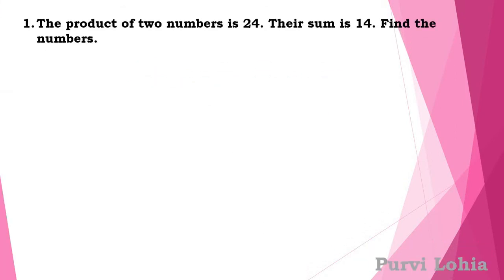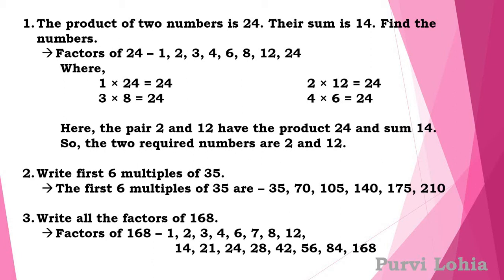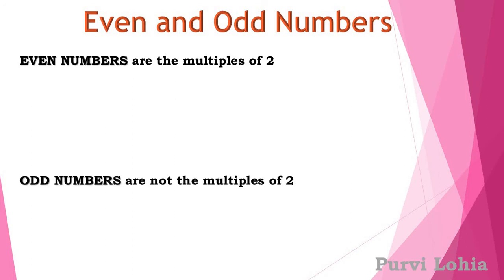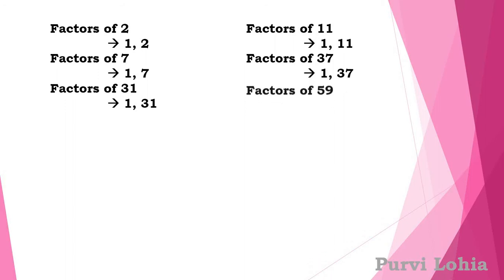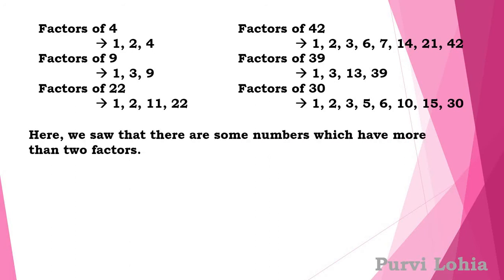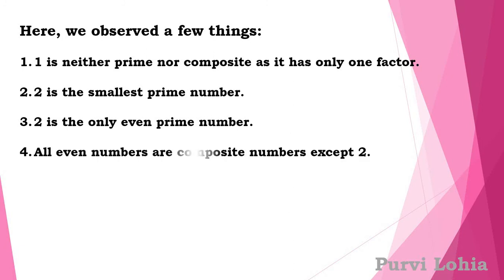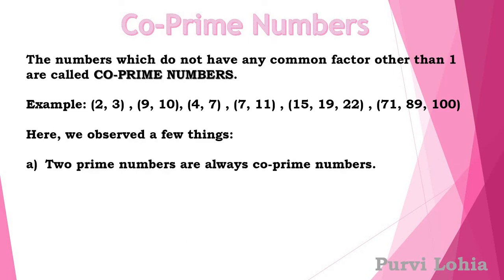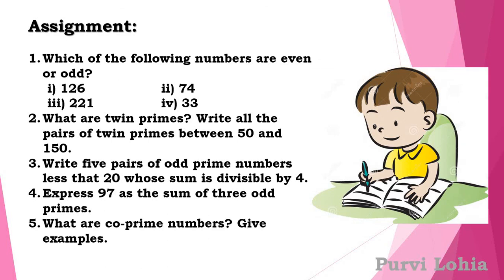Class 6 Mathematics Playing with Numbers (Lesson 3)